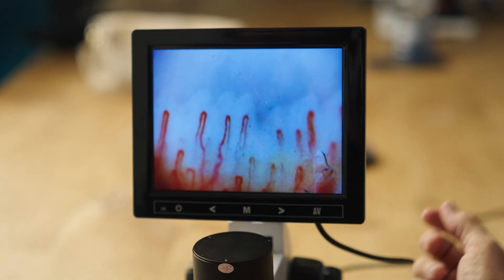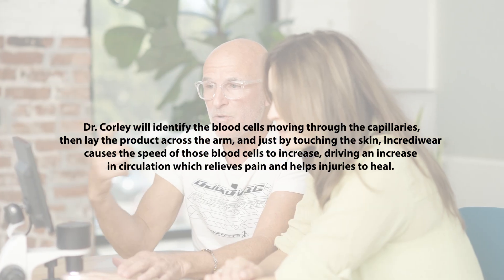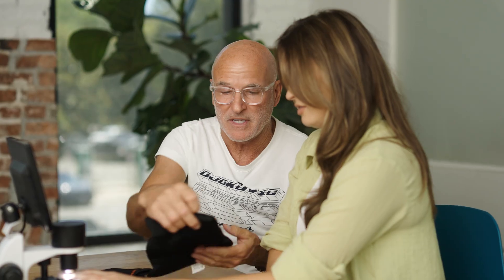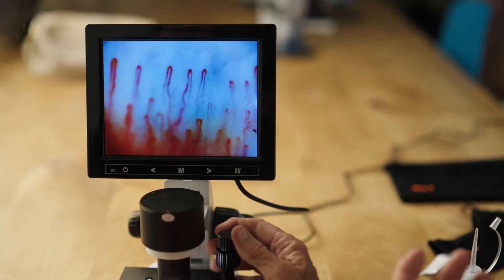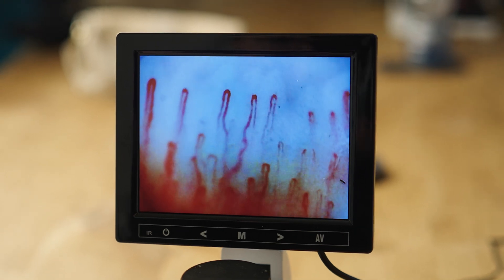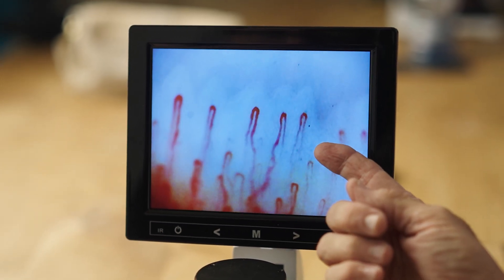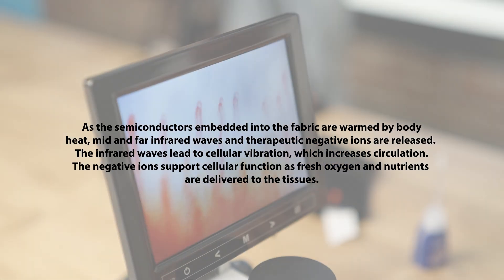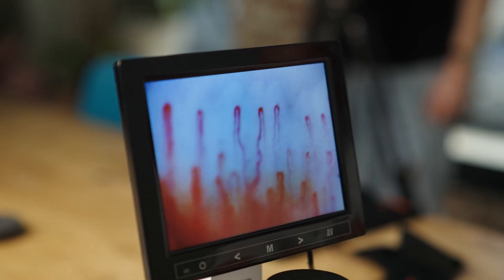How Incrediwear Works - Increased Blood Flow with our Science Backed Products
Dr. Jackson Corley, founder of Incrediwear, uses a nailfold capillary microscope to visualize the effect of Incrediwear. This is a way to see, in real time, the increase in microcirculation that occurs when Incrediwear is worn.

As the semiconductors embedded into the fabric are warmed by body heat, mid and far infrared waves and therapeutic negative ions are released. The infrared waves lead to cellular vibration, which increases circulation. The negative ions support cellular function as fresh oxygen and nutrients are delivered to the tissues.

Dr. Corley will identify the blood cells moving through the capillaries, then lay the product across the arm, and just by touching the skin, Incrediwear causes the speed of those blood cells to increase, driving an increase in circulation which relieves pain and helps injuries to heal.